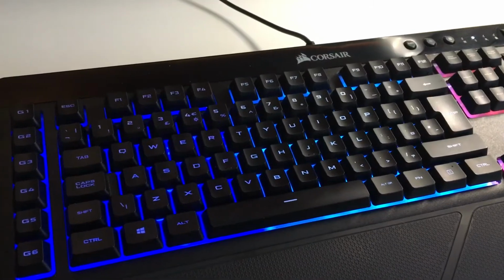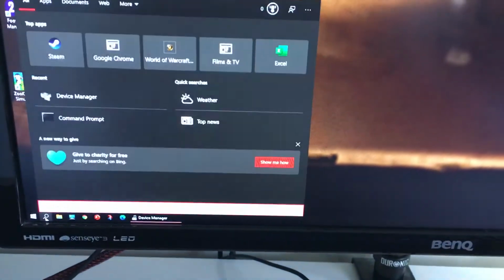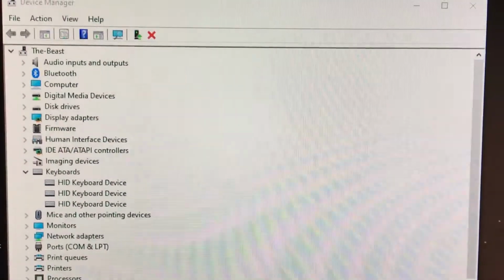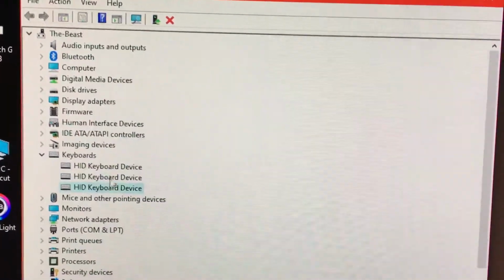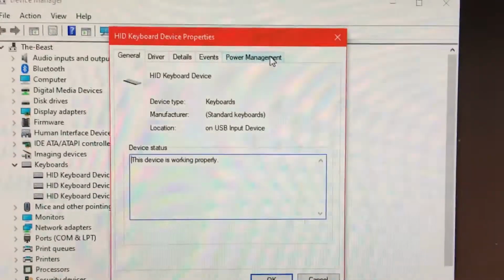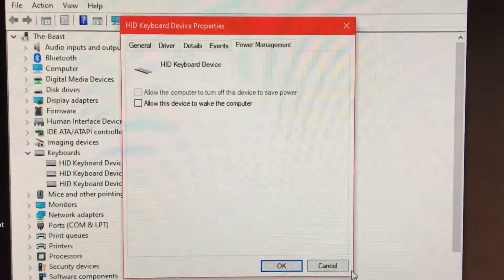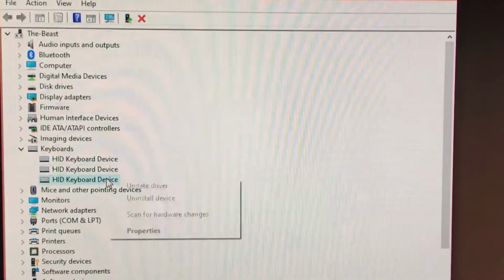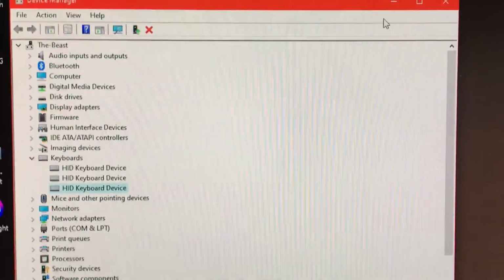FIX: Corsair keyboard backlights remain on when pc shutdown K55 K70 K63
On some Corsair keyboard the backlight Led lights remain on after shutdown, here is how to fix it!